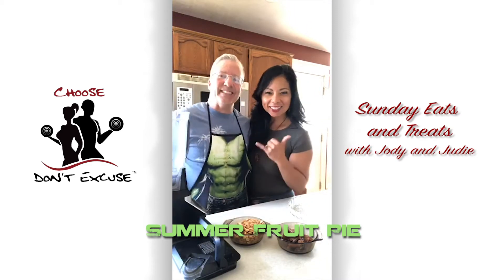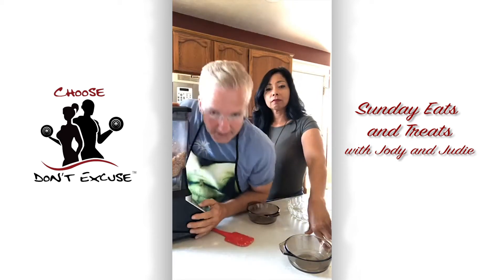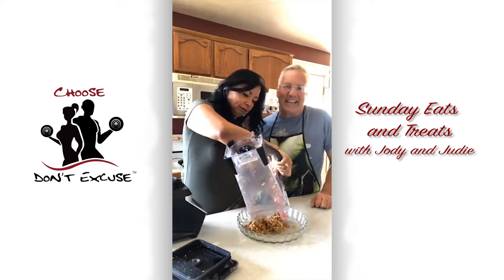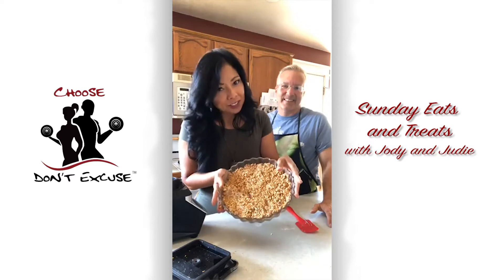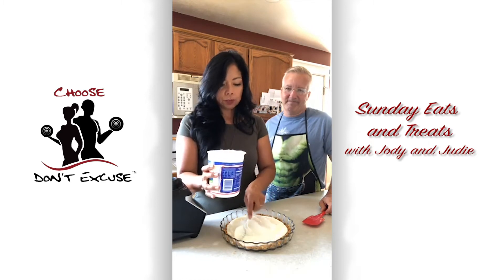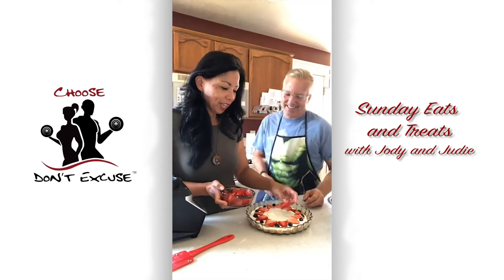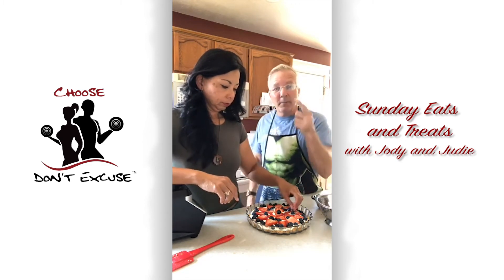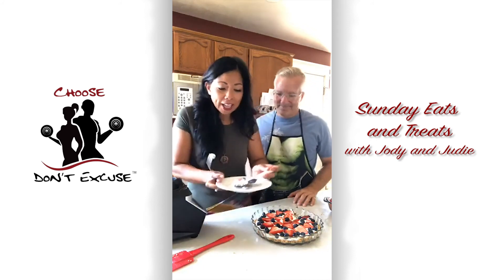Ep 67 Sunday Eats and Treats Fruit Pie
Summer Sunday Eats and Treats. Fruit pie is on the menu. Something cool and refreshing for your tastebuds.